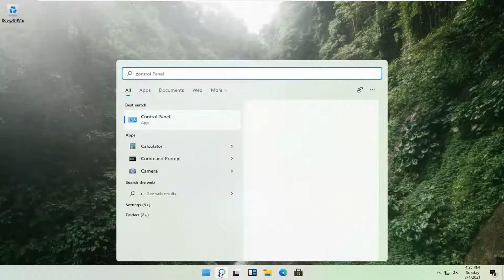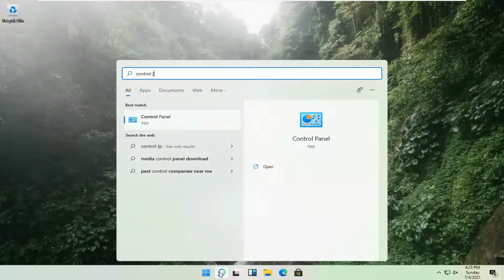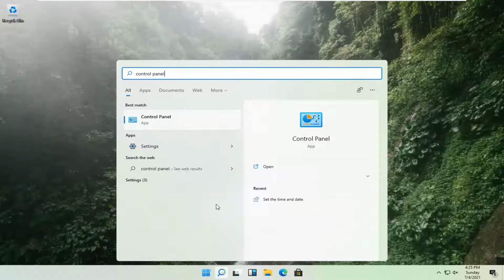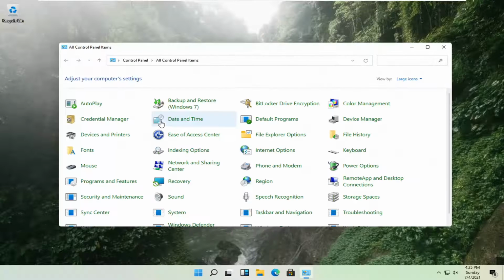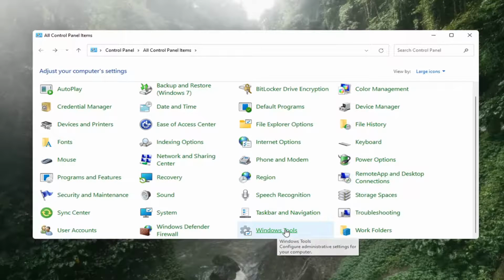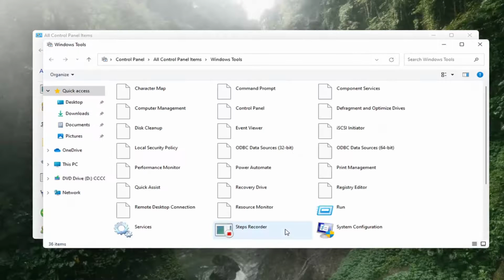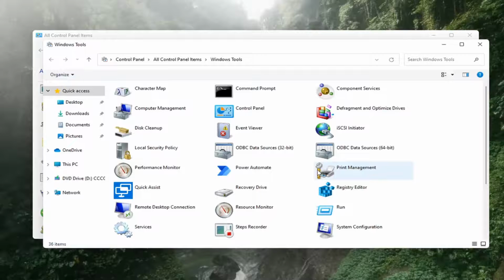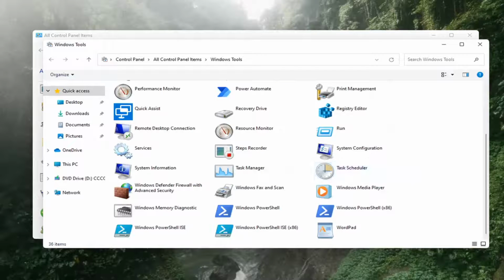How To See List Of Administrative Tools In Windows 11 [Tutorial]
The programs can be used to schedule a test of your computer's memory, manage advanced aspects of users and groups, format hard drives, configure Windows services, change how the operating system starts, and much, much more.

Windows 10 Administrative tools contain many useful tools for advanced users and system administrators. There are some tools that anyone will appreciate, including Disk Cleanup, Services, System Information, Defragment, and Memory Diagnostics. Here are five ways you can open Administrative Tools.

Administrative Tools is one of the most useful folders available in Windows 10. Tools contained there allow the user to manage many parameters of the operating system. Here are all ways you can use to access the Administrative Tools in Windows 10.

Issues addressed in this tutorial:
administrative tools windows server 2016
administrative tools windows server 2019
administrative tools windows 11